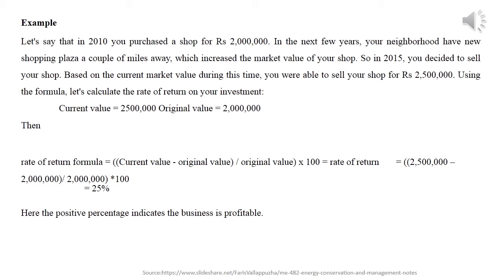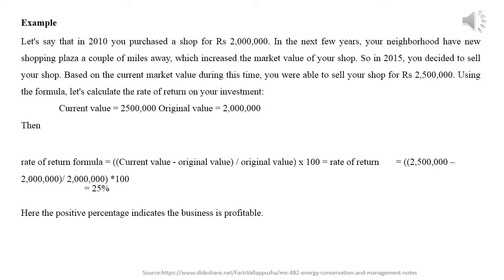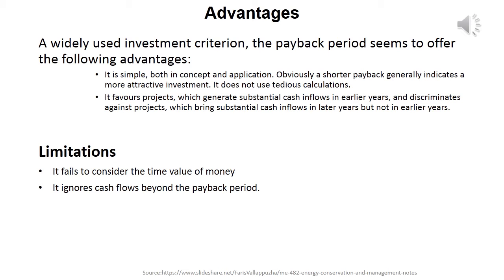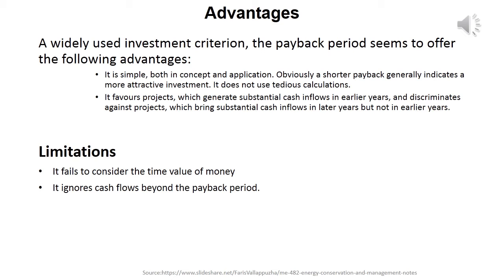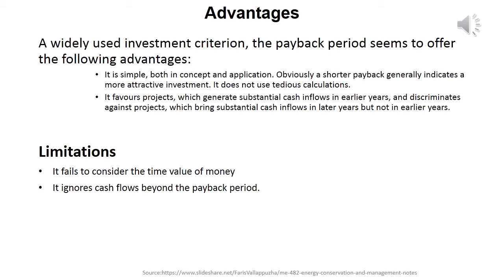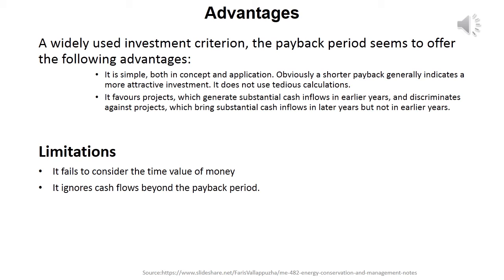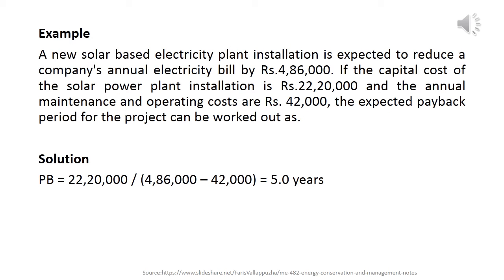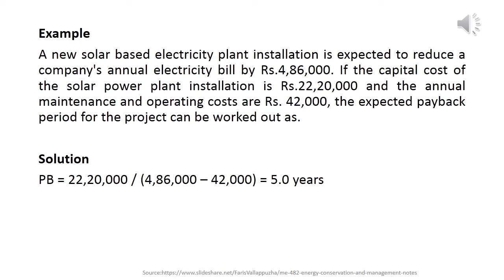ECM -unit v lecture 3